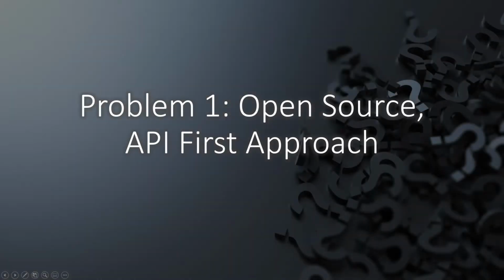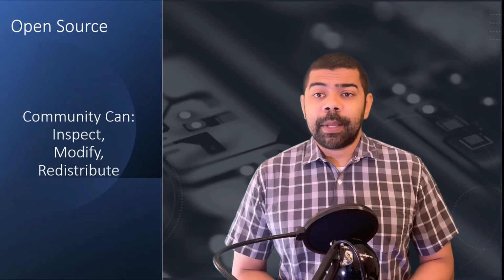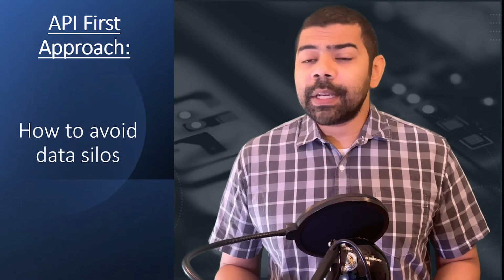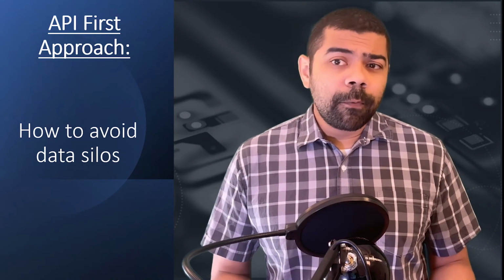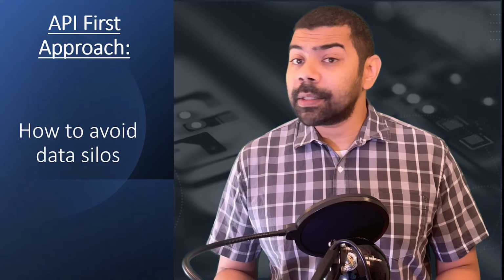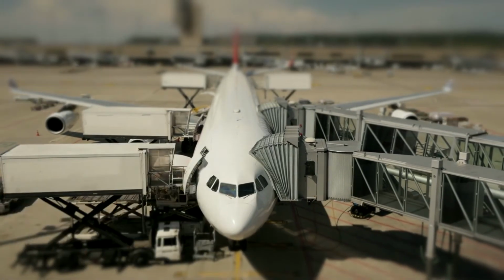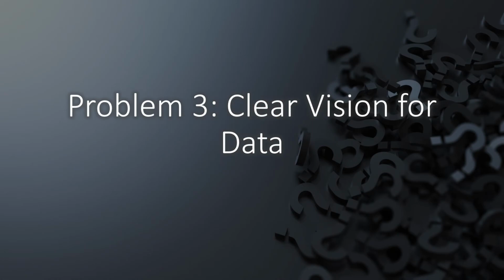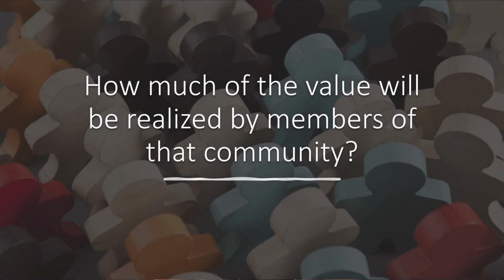An Overview of IDS Problems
This video is an introduction into the 3 important problems around adoption of community based integrated data systems.

Let's build an open source framework that addresses these issues together.